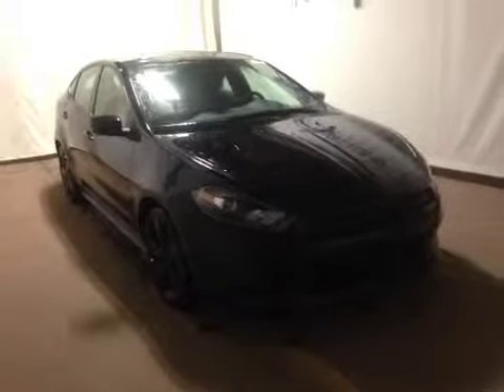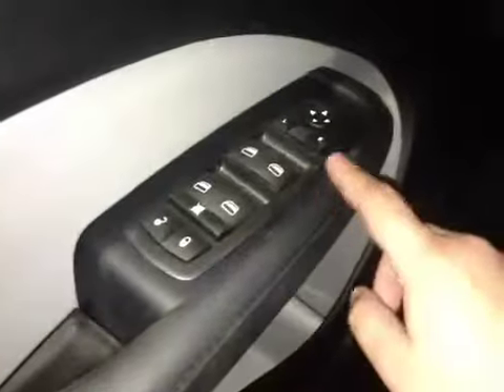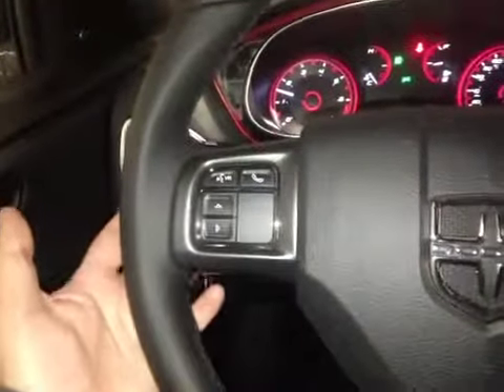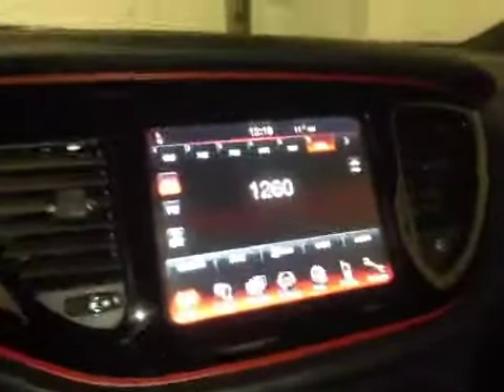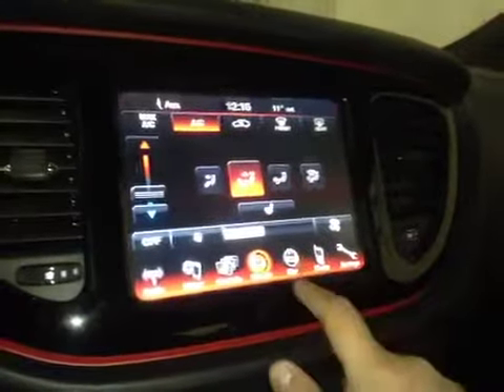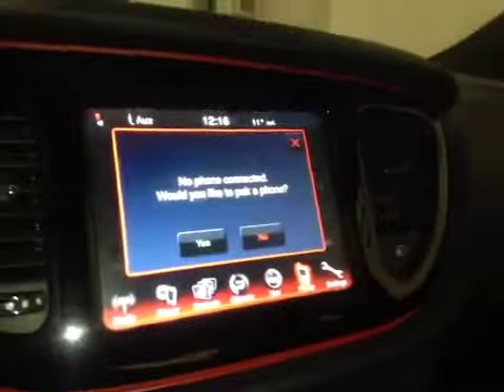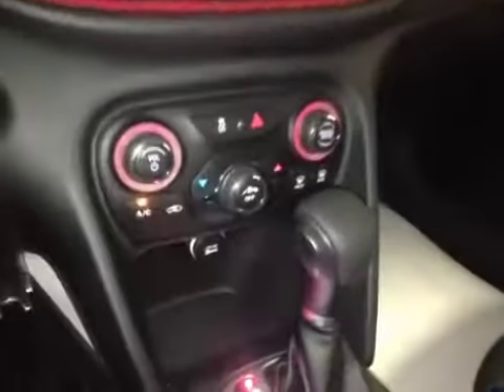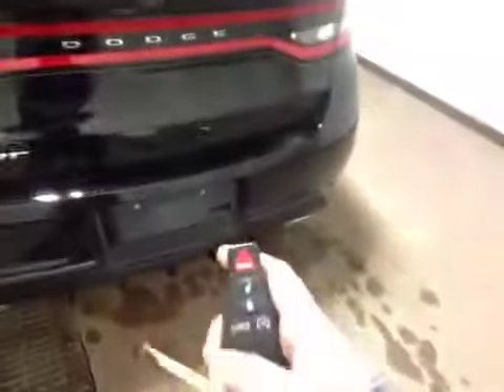2015 Dodge Dart 4dr Sdn SXT | Great West Chrysler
This is a 2015 Dodge Dart 4dr Sdn SXT with A/T transmission Black[PX8,Pitch Black] color and Black interior color.  This video is recorded and uploaded by cDemo Mobile Inspector